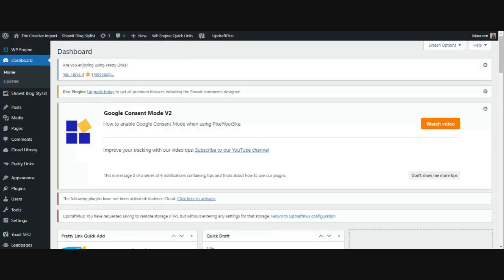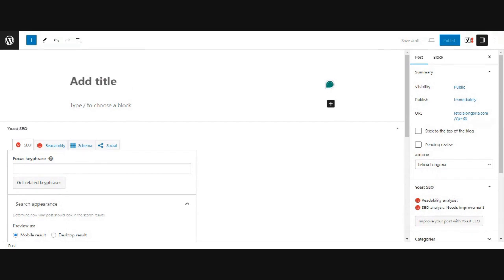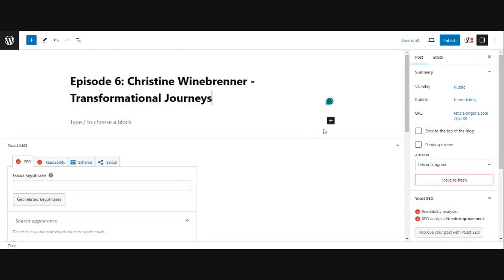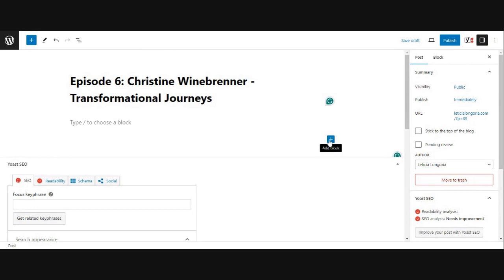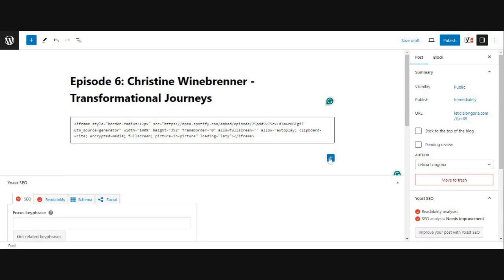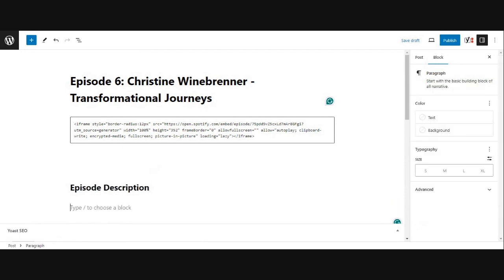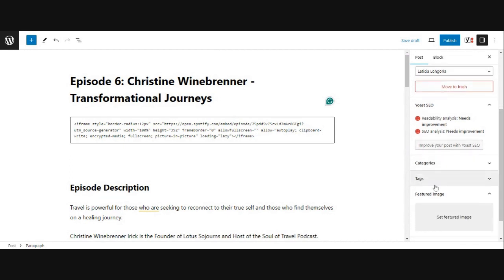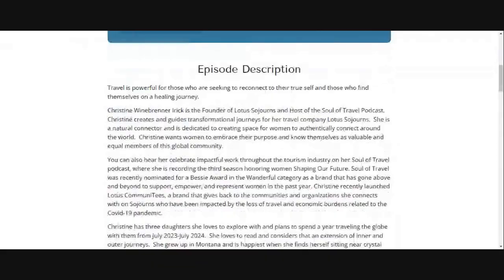HOW TO EMBED A PODCAST ON A WEBSITE BLOG: Tutorial on how to embed your podcast episodes quickly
Wondering how to embed a podcast on a website blog?  In this step-by-step tutorial I will be showing you how to add embed your podcast episodes onto your blog on your Showit website or WordPress website.

⭐ Content Creation Blueprint: Learn how to research keywords, create titles that get clicks, SEO and other content creation secrets that turn visitors into leads and sales.

⭐ Is Showit right for you?  Get my free Showit flowchart and website checklist

0:00      Intro
0:28      Where to start
2:02      How to embed podcast episodes onto your blog
3:23      How to add podcast episode show notes for SEO
5:46      Finished podcast episode post on blog

This video specifically shows you how to embed Spotify podcast on website and how to embed a podcast on WordPress